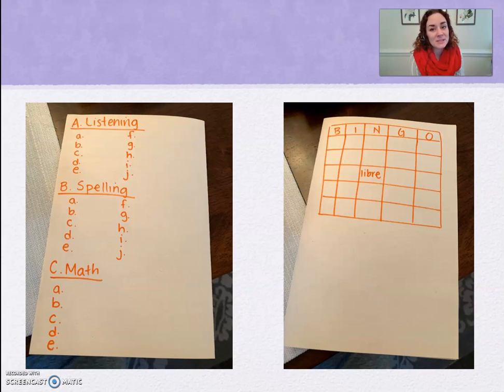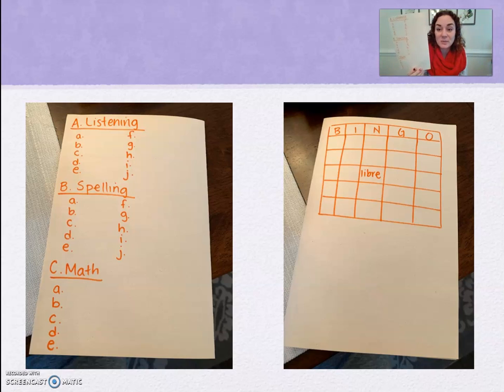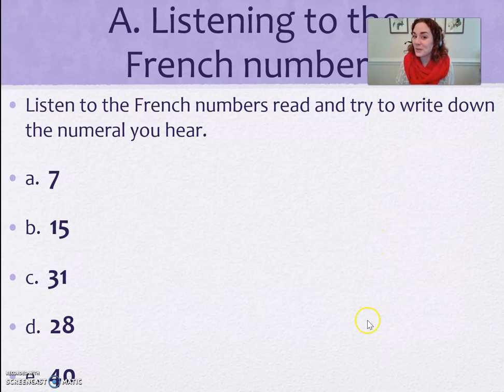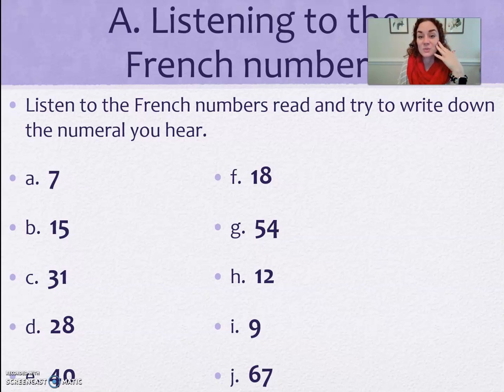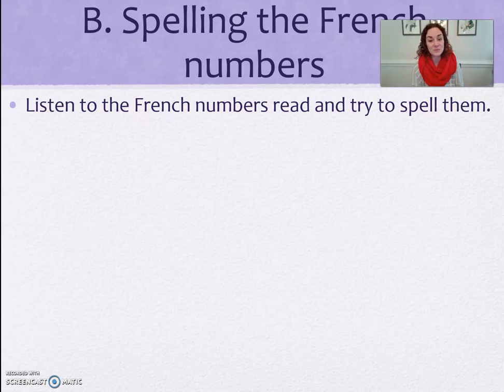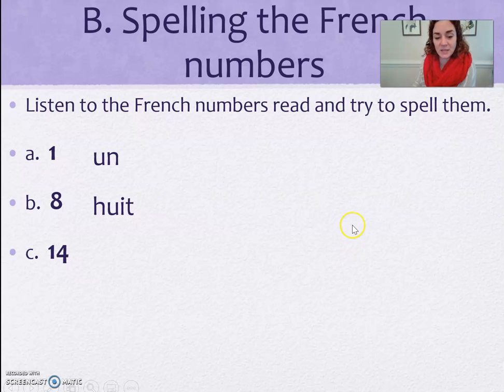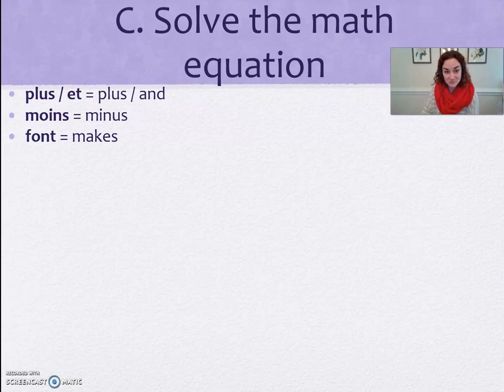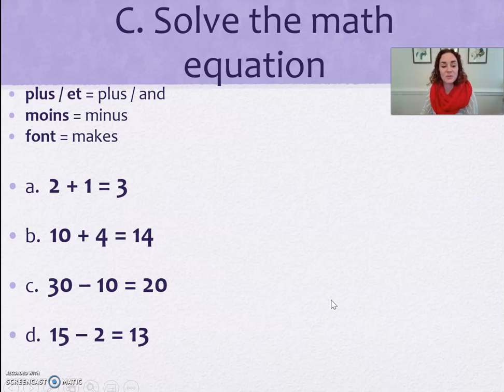Numbers Practice 1